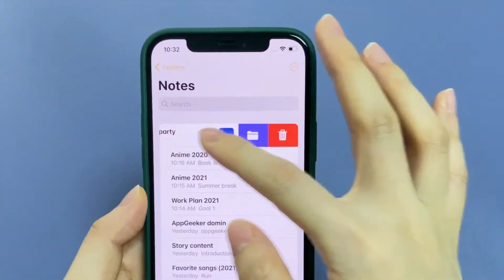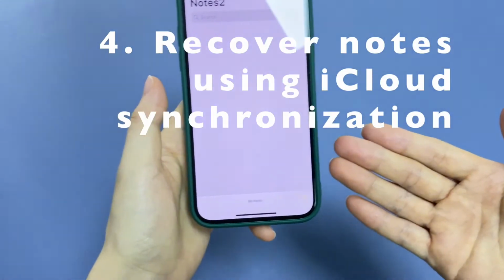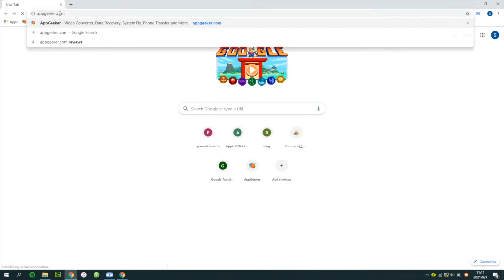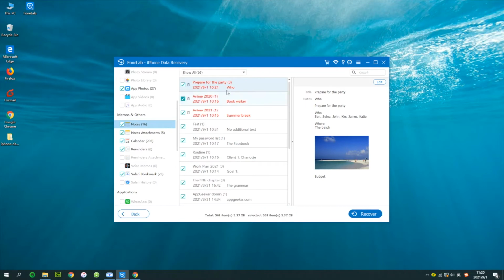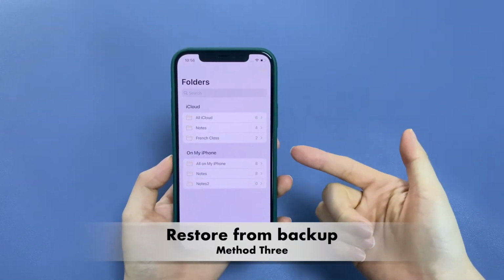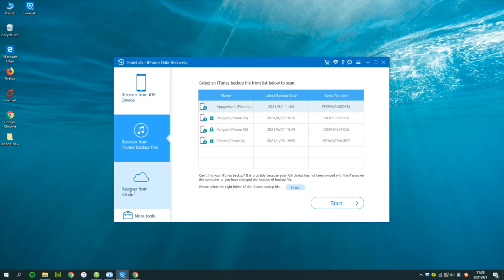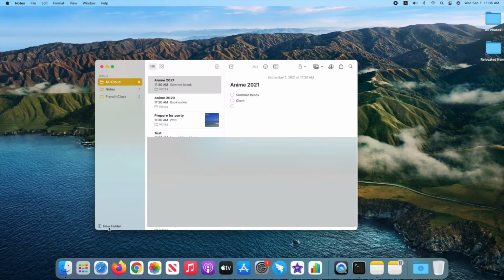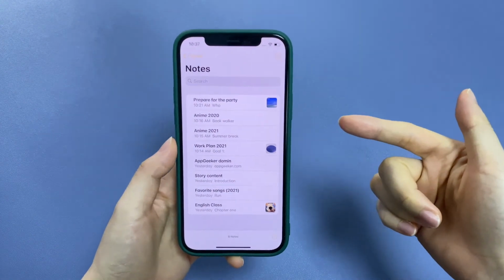5 Ways: How to Recover Deleted Notes on iPhone | Deleted, Lost or Disappeared Notes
Here’s exactly how to recover deleted notes on iPhone. You can get the accidentally deleted notes back from Recently Deleted folder. If they’re permanently deleted from there, you can retrieve the lost notes with a tool or restore them from backup. To recover iPhone notes that were deleted after logging out of iCloud account, you just need to sign back in on your device.

Download iOS Data Recover tool for recovering deleted notes on iPhone 6, 7, 8, X, XS, XS Max, XR, 11, 12, or newer models:

Timestamps:
0:31 Recover from Recently Deleted folder
0:57 Retrieve notes with a tool
2:41 Restore from iTunes or iCloud backup
3:39 Recover notes using iCloud synchronization
4:14 What to do if the notes in iCloud, Gmail, Yahoo or other email account were deleted